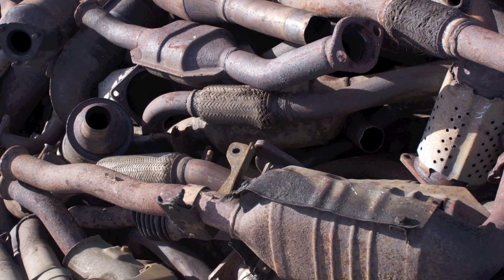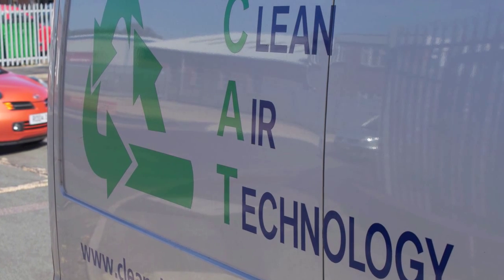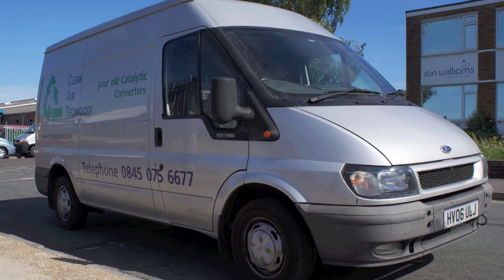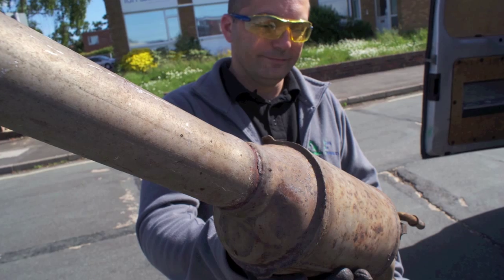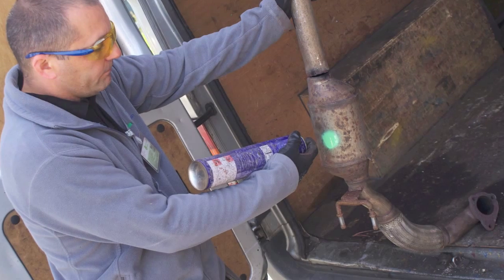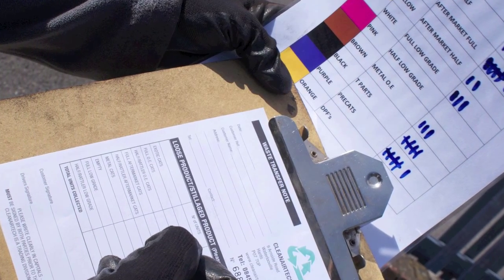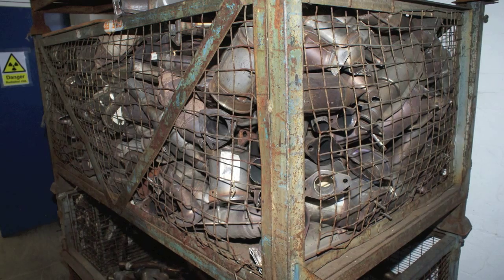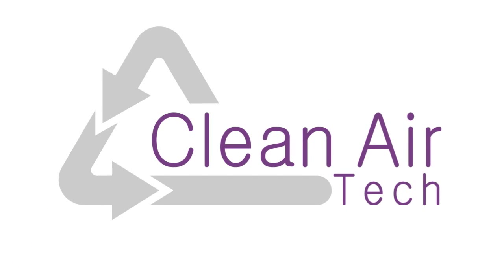Catalytic Converter Recycling from Clean Air Technology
What do you do with your old catalytic converters? Did you know they can be recycled?

Clean Air Technology provides a free, no hassle recycling and collection service for old catalytic converters throughout the UK.

Help reduce the environmental impact of the motor industry, and boost the image of your company by disposing of your catalytic converters responsibly.